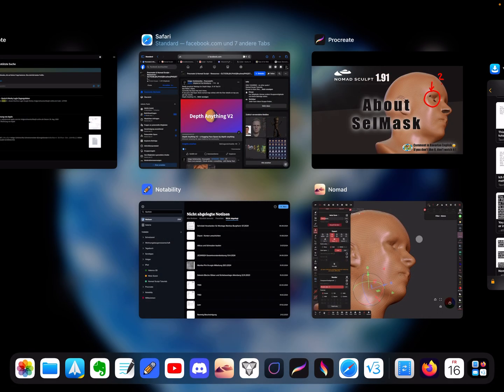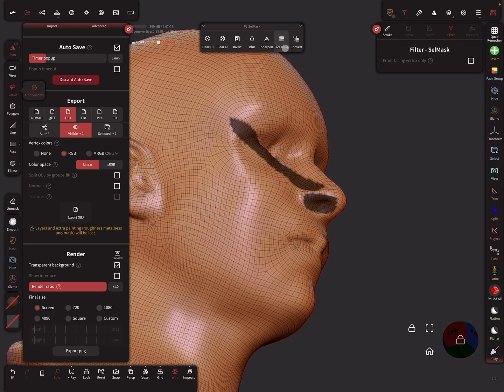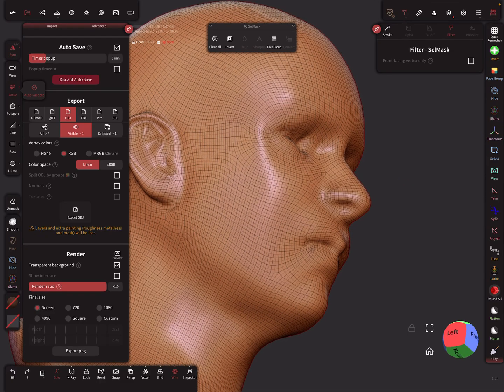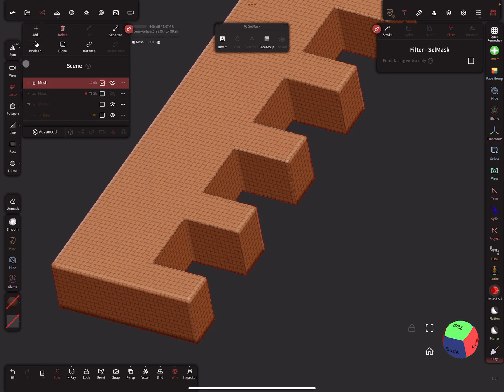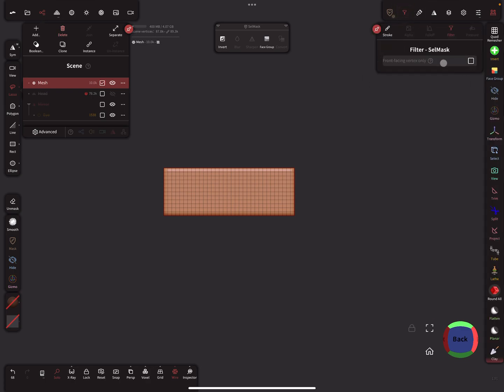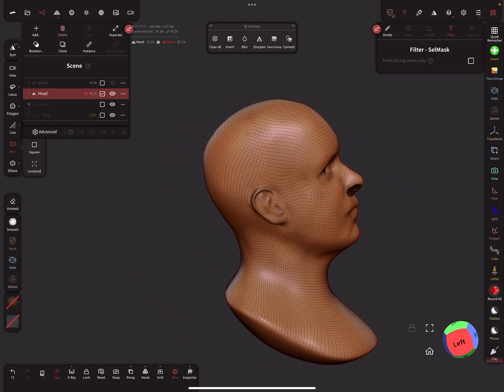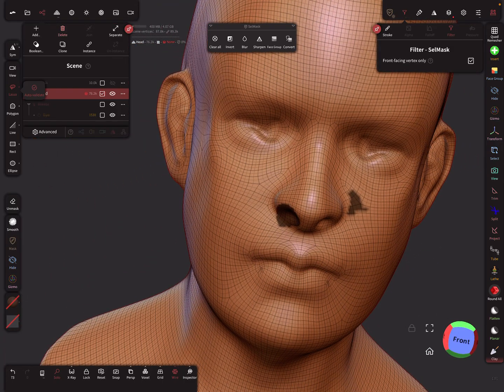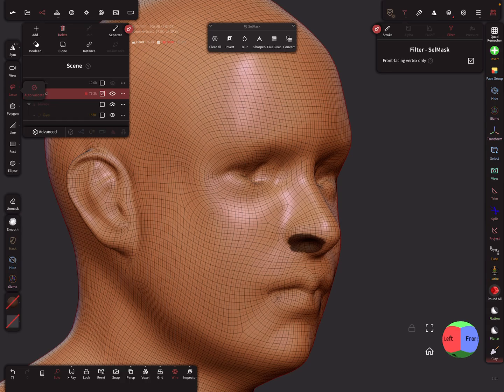Nomad Sculpt - About SelMask Tool - nice to know (V1.91 -16.8.2024)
About the SelMask tool, and why you sometimes get mirrored or wrong areas masked.